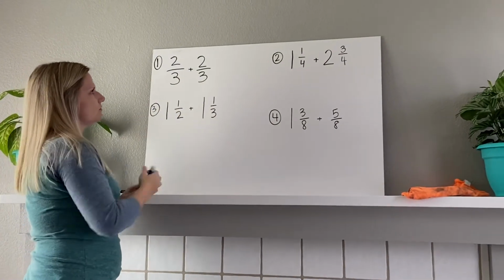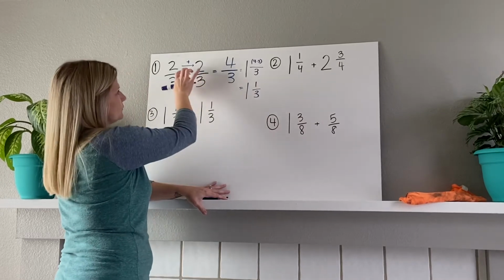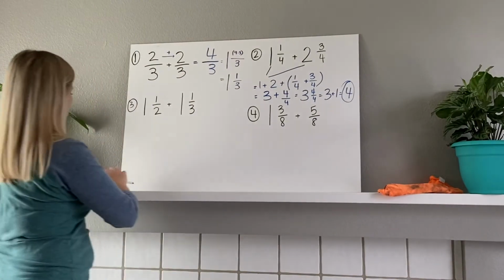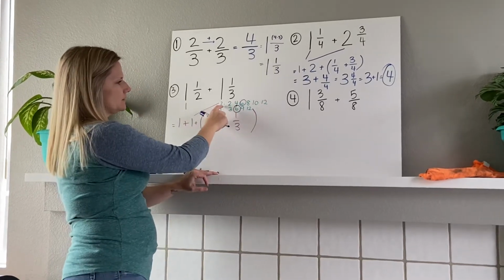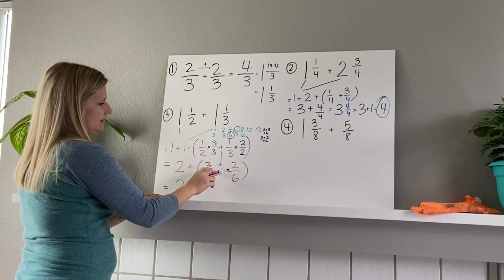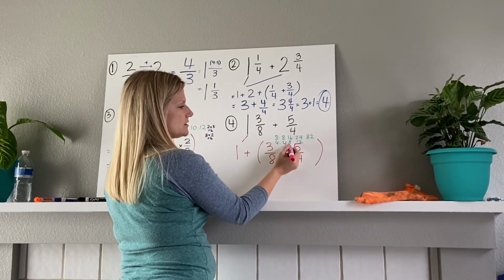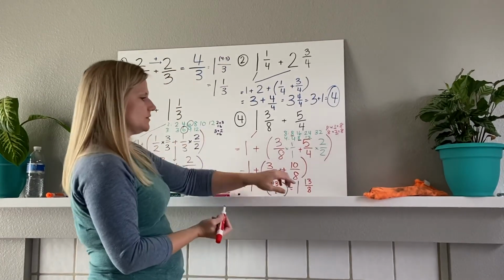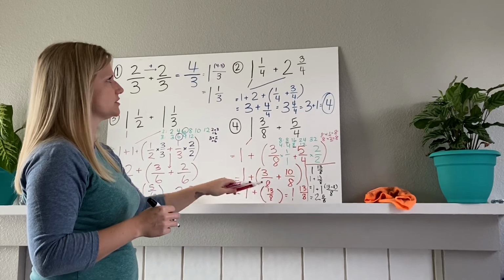Topic 7: Fraction Addition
Fraction addition with fractions and mixed numbers.